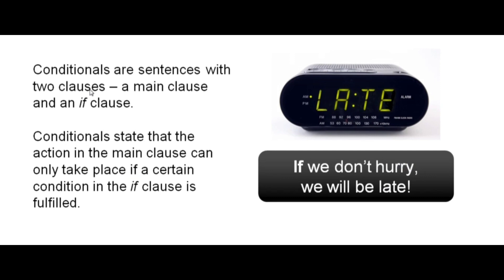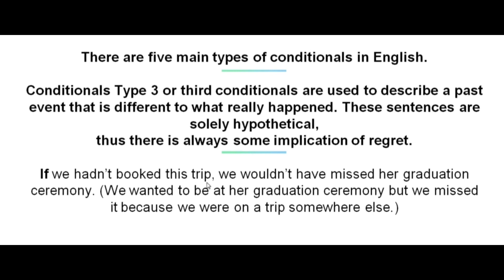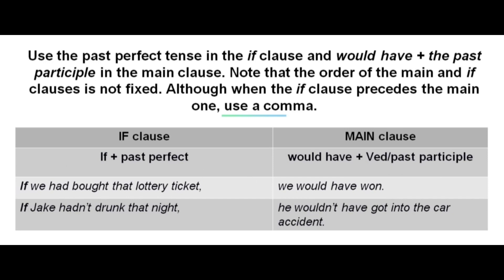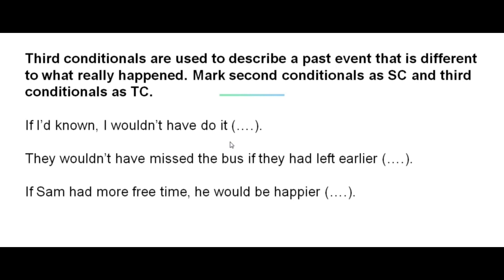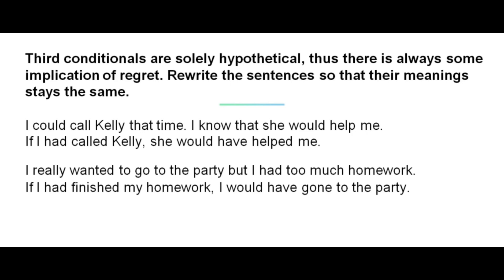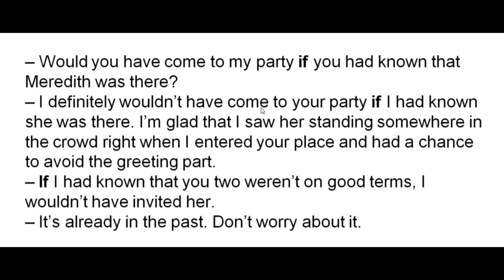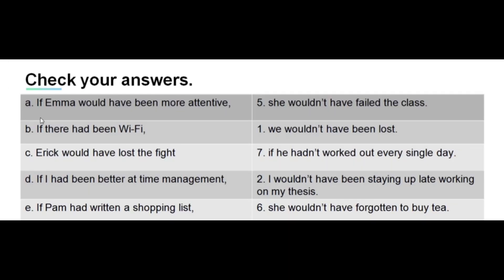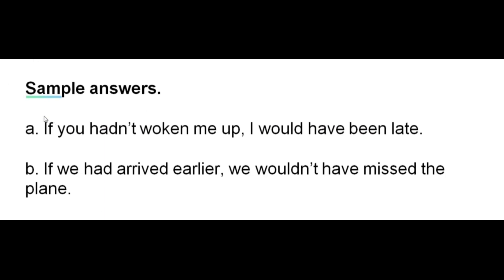Lesson #86 - Conditionals - Type 3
Conditionals - Type 3

1) Conditionals are sentences with two clauses – a main clause and an if clause.
Conditionals state that the action in the main clause can only take place if a certain condition
in the if clause is fulfilled.
- If we don’t hurry, we will be late!

2) There are five main types of conditionals in English.
Conditionals Type 3 or third conditionals are used to describe a past event that is different to
what really happened. These sentences are solely hypothetical, thus there is always some
implication of regret.
- If we hadn’t booked this trip, we wouldn’t have missed her graduation ceremony. (We
wanted to be at her graduation ceremony but we missed it because we were on a trip
somewhere else.)

Use the past perfect tense in the if clause and would have + the past participle in the main
clause. Note that the order of the main and if clauses is not fixed. Although when the if
clause precedes the main one, use a comma.

IF clause / If + past perfect
- If we had bought that lottery ticket, .
- If Jake hadn’t drunk that night,

MAIN clause
would have + Ved/past participle
- we would have won
- he wouldn’t got into the car accident

Note that both would and had can be contracted to 'd. Remember that would never appears
in the if clause.
- If I had known that, I would have warned you. = If I’d known that, I’d have warned you.

Short Story Dialogue
– Would you have come to my party if you had known that Meredith was there?
- I definitely wouldn’t come to your party if I had known she was there. - - I’m glad that I saw
her standing somewhere in the crowd right when I entered your place and had a chance to
avoid the greeting part.
– If I had known that you two weren’t on good terms, I wouldn’t have invited her.
– It’s already in the past. Don’t worry about it.

Independent Practice - Conditionals - Type 3
1) Match the sentences.
a. If Emma would have been more attentive,
b. If there had been Wi-Fi,
c. Erick would have lost the fight
d. If I had been better at time management,
e. If Pam had written a shopping list,
f. If you had called me last week,
g. If your team would have scored more
goals,

1. we wouldn’t have been lost.
2. I wouldn’t have been staying up late
working on my thesis.
3. we would have won the cup.
4. you would have known the news.
5. she wouldn’t have failed the class.
 6. she wouldn’t have forgotten to buy tea.
7. if he hadn’t worked out every single day.

2) Write three sentences with third conditionals.
a. ….
b. ….
c. …

Independent Practice: Answers - Conditionals - Type 3
1) Match the sentences.
a. If Emma would have been more attentive, 5. she wouldn’t have failed the class.
b. If there had been Wi-Fi, 1. we wouldn’t have been lost.
c. Erick would have lost the fight 7. if he hadn’t worked out every single day.
d. If I had been better at time management, 2. I wouldn’t have been staying up late
e. If Pam had written a shopping list, 6. she wouldn’t have forgotten to buy tea.
f. If you had called me last week, 4. you would have known the news.
goals,
3. we would have won the cup.

2) Write three sentences with third conditionals. Sample Answers:
a. If you hadn’t woken me up, I would have been late.
b. If we had arrived earlier, we wouldn’t have missed the plane.
c. If Susan hadn’t drunk last night, she wouldn’t have been hungover.